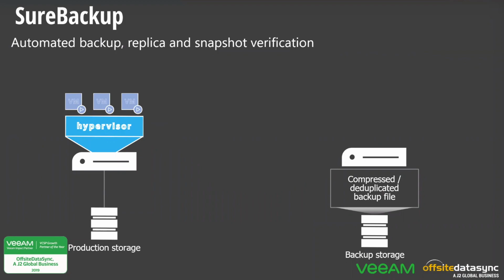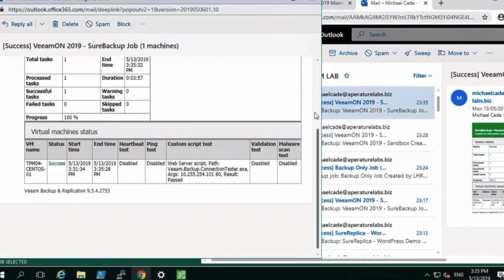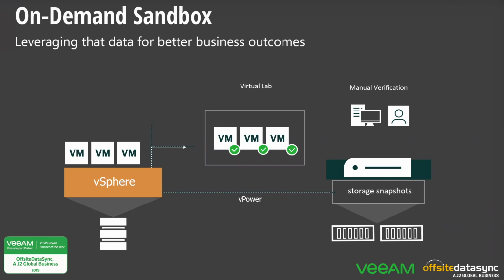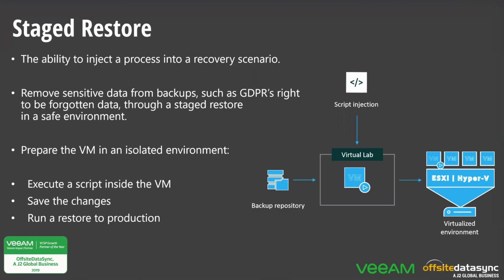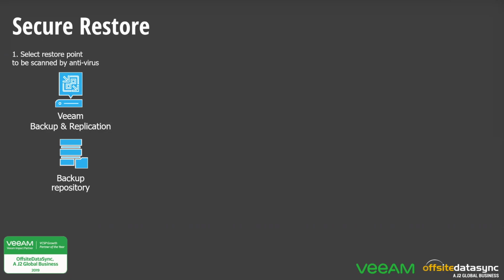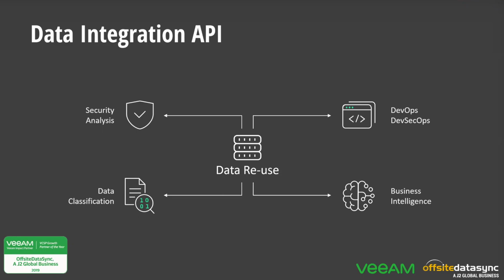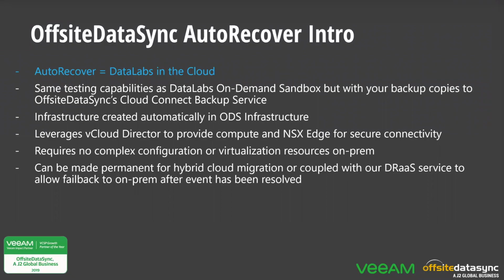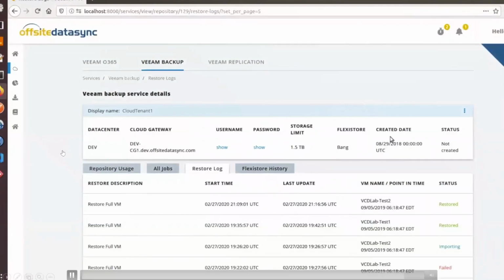Webinar - Activate Your Data For 2020